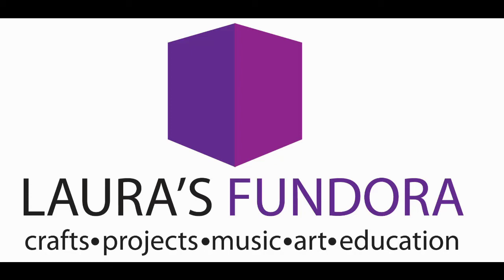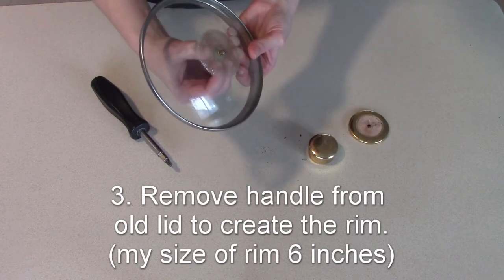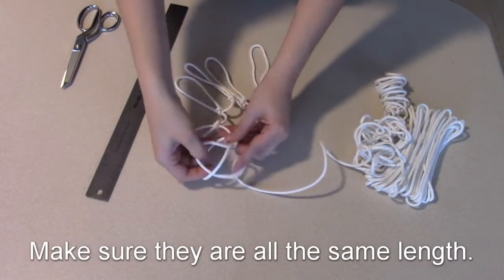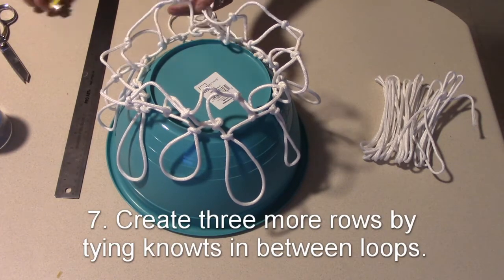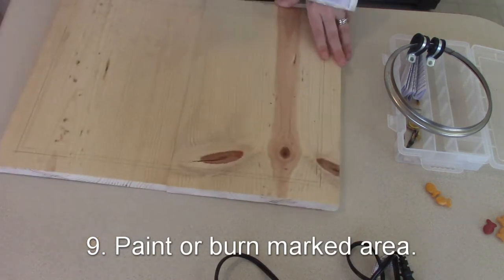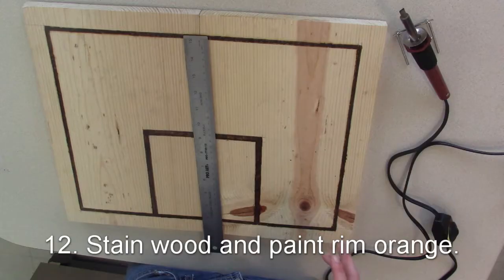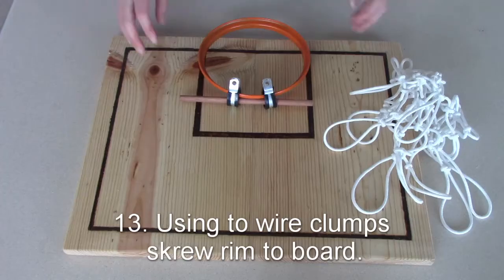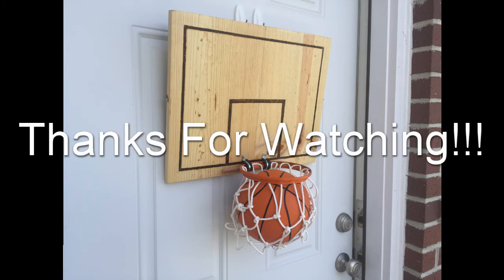DIY Basketball Hoop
Need a basketball hoop decoration check out this video where I use unwanted things around my house to create a usable basketball hoop. Hope this gives you ideas on what you could make.